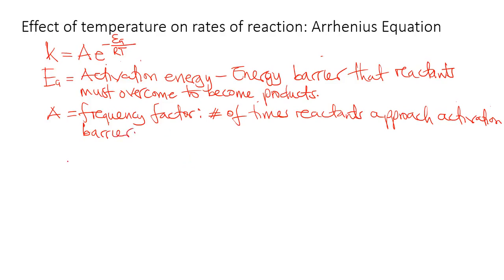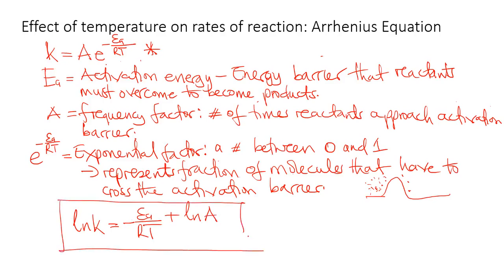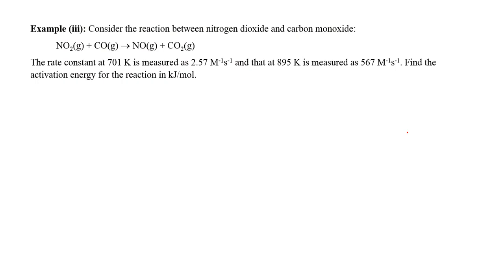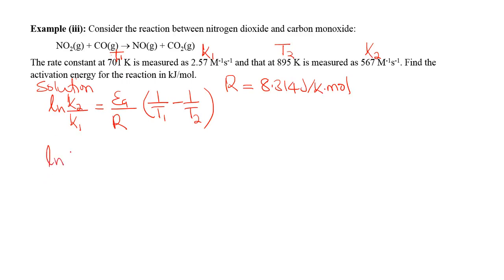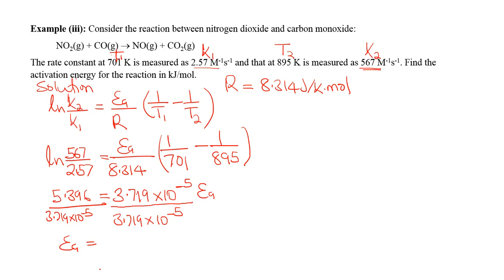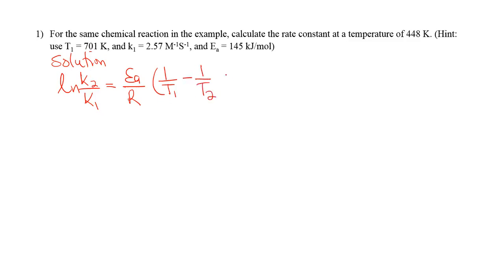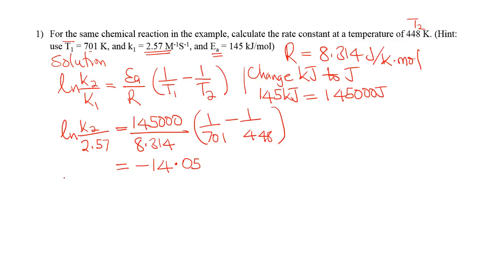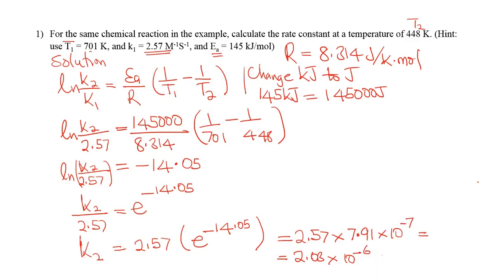Reaction kinetics 2a LM